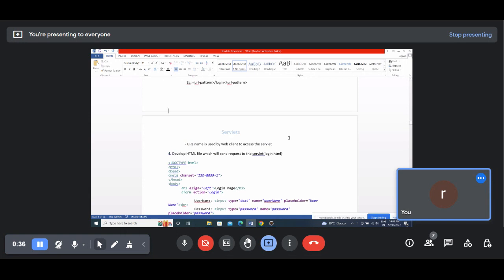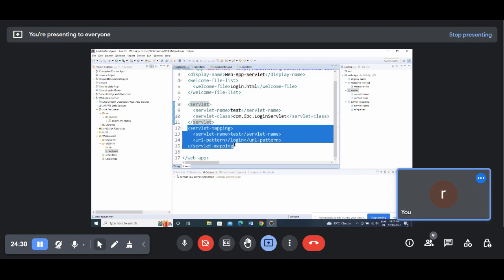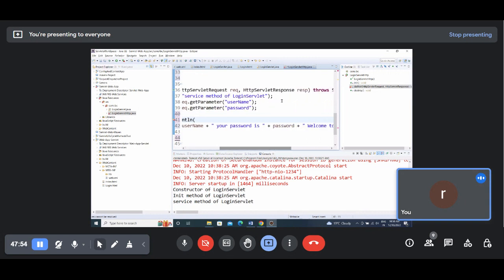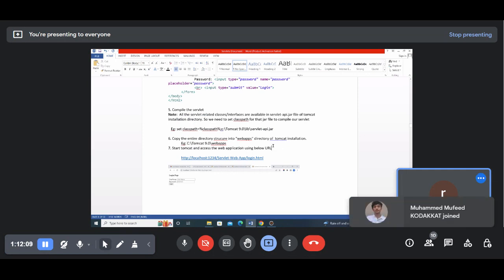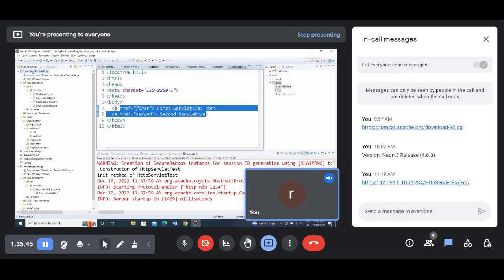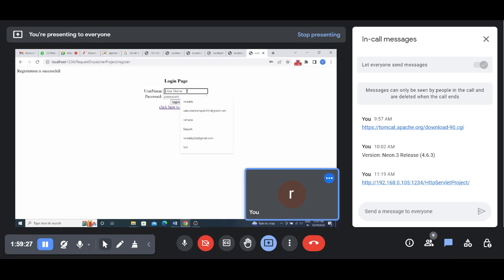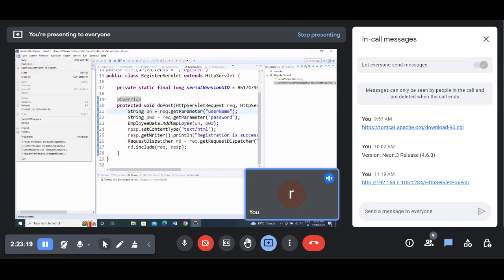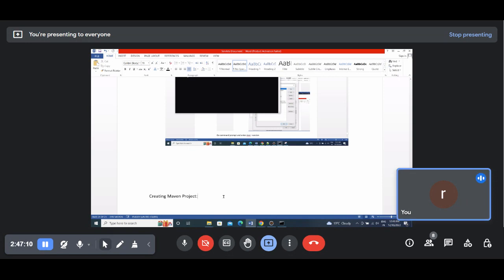Day 47 full Course Servlets Session2